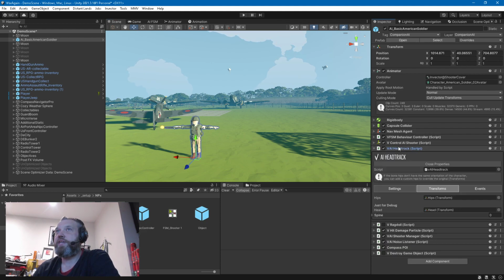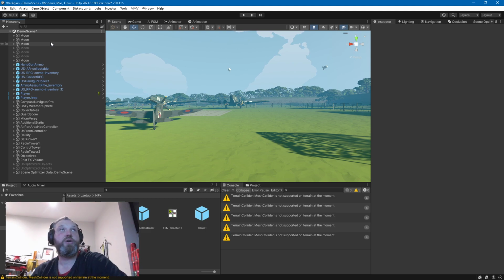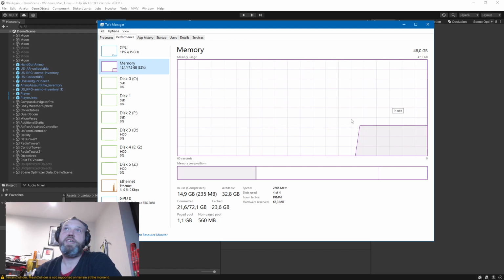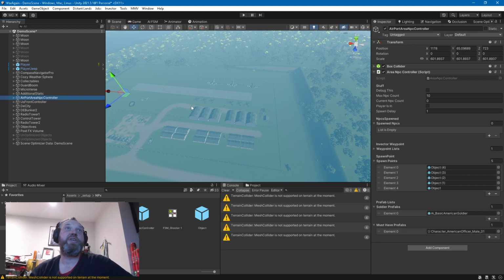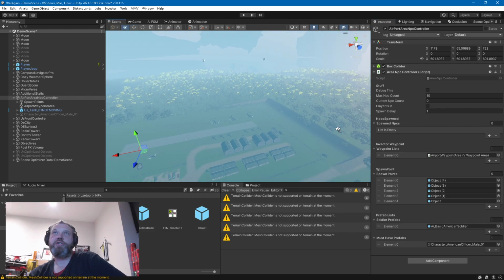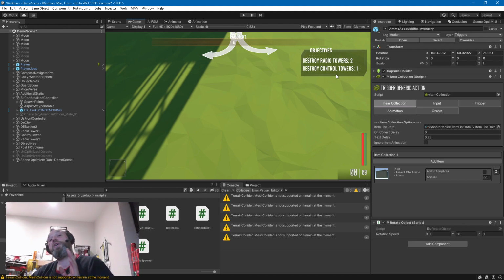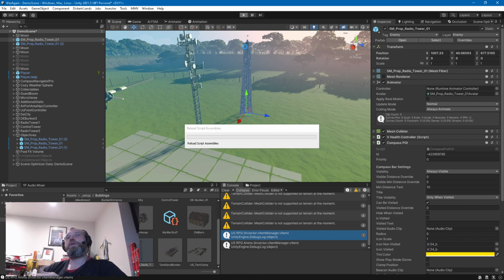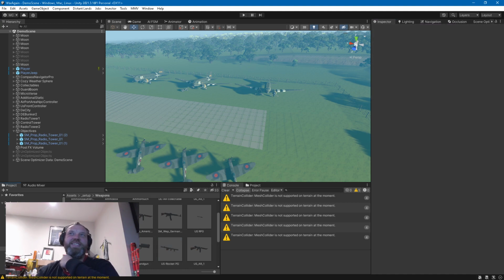WarAgain Demo, How i made it. - DevLog Part 2/2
This demos theme is WWII, and bugs included.

I faced some challenges in terms of performance in this video,  which i discuss more in the 2 devslogs linked below.

Main Unity Assets used:
Synty Studios: Nature Biomes Meadow forest, War, Wester, Apocalypse, BattleRoyale. ParticleFx
MicroVerse Collection
Ultimate StampIt collection
Cozy Weather 2
Modern Military Vehicle
Compass Navigator Pro
Invector 3rd person shooter with Cover and FSM AI.